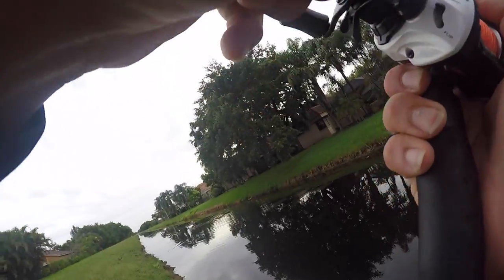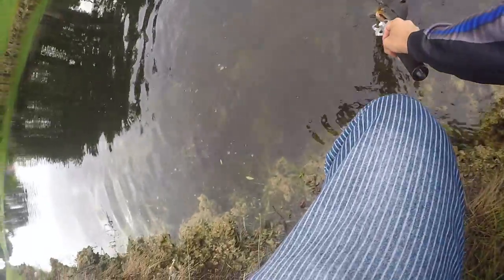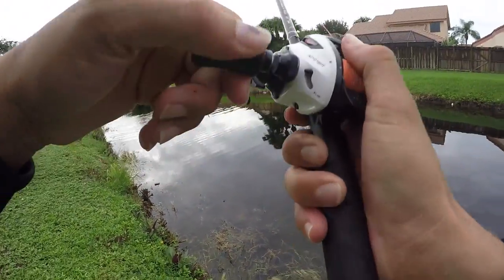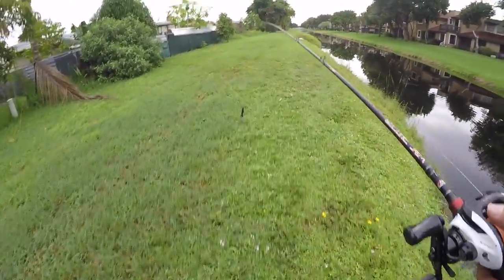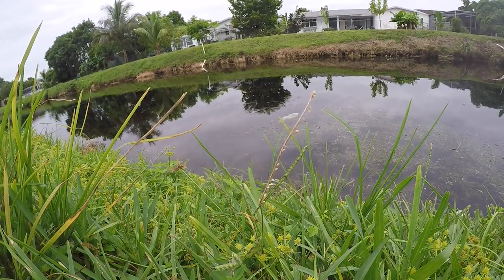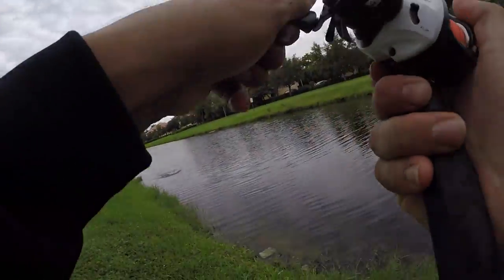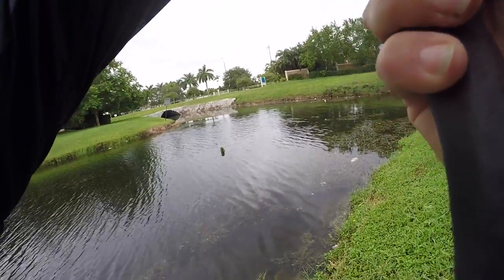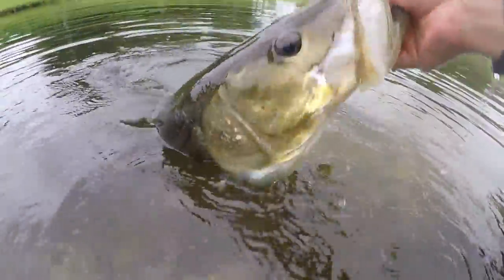snakeheads and snook on soft plastic frogs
caugh some big snakeheads and a fresh water snook on soft plastic frogs